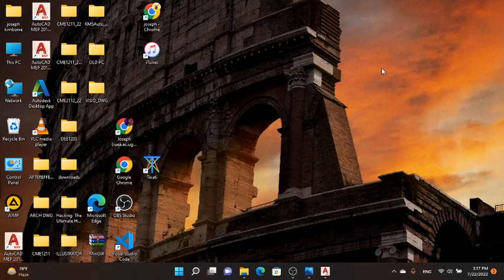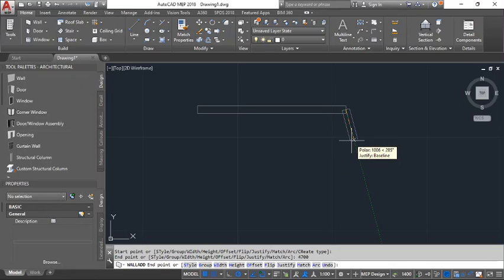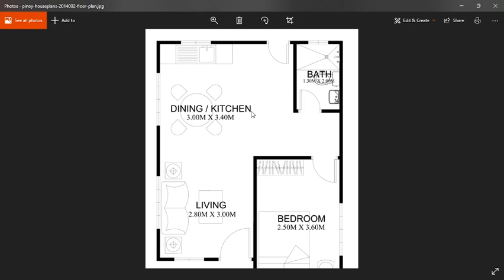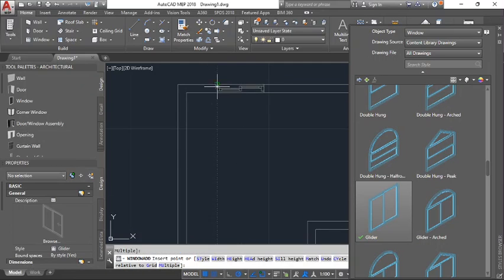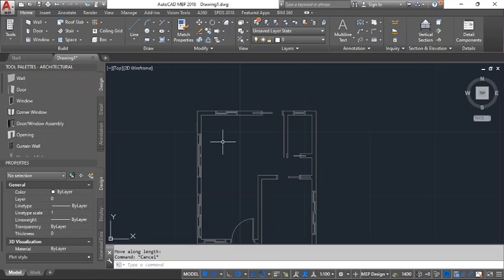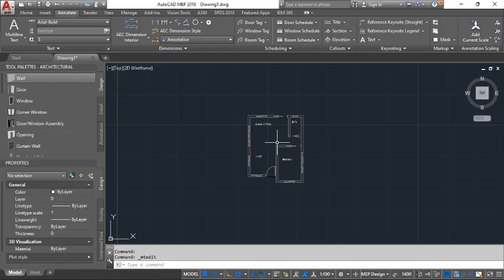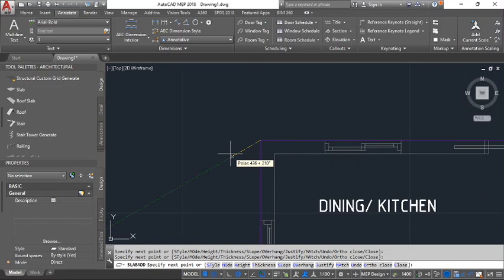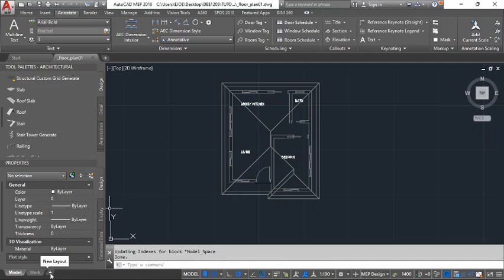06 SIMPLE HOUSE DESIGN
IN THIS TUTORIAL, WE EXPLORE A SIMPLE HOUSE DESIGN TECHNIQUE USING AUTOCAD MEP